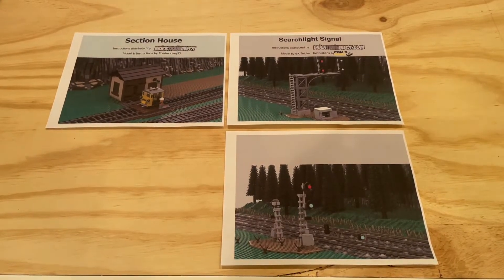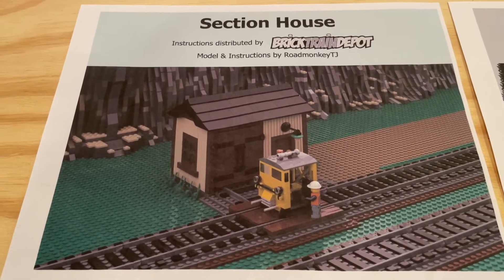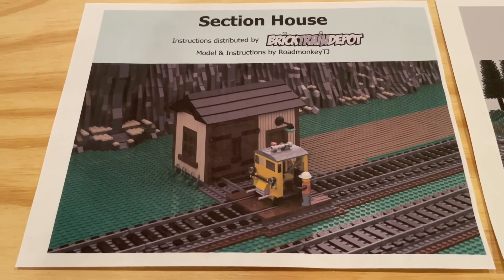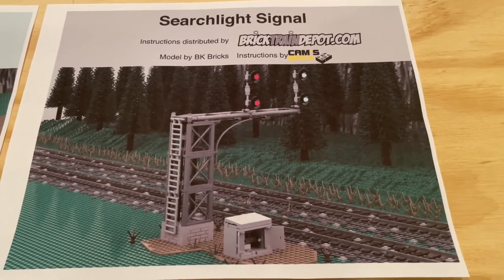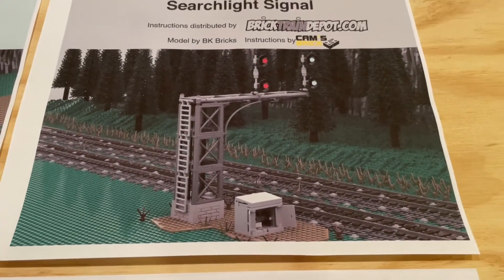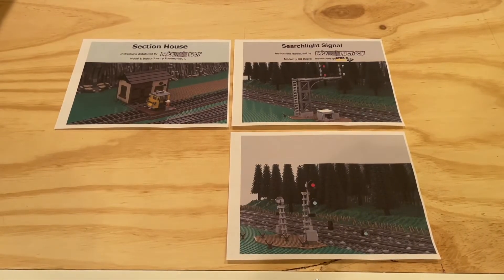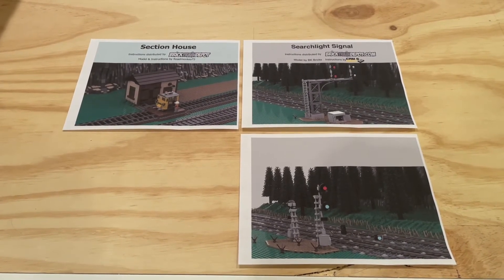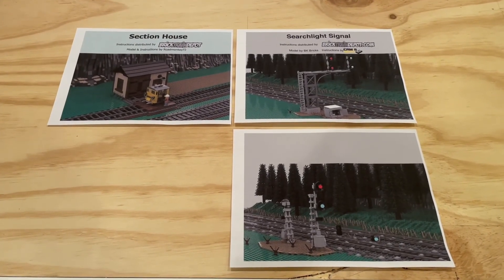LEGO Trains - Layout Instructions From Brick Train Depot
Join us as we take a look at some awesome new layout instruction sets from Brick Train Depot!